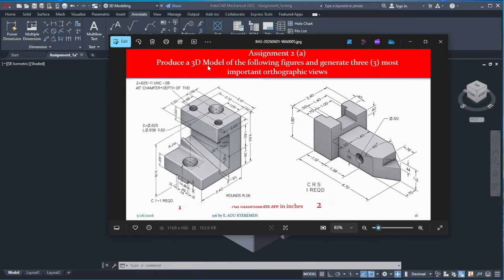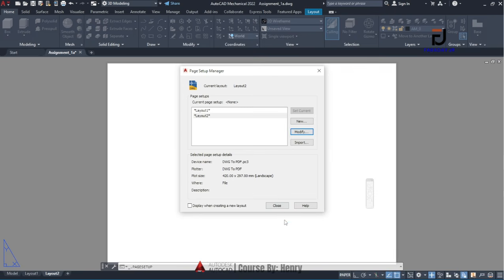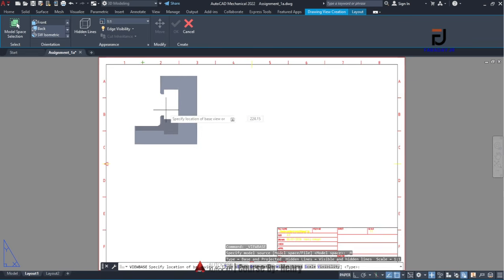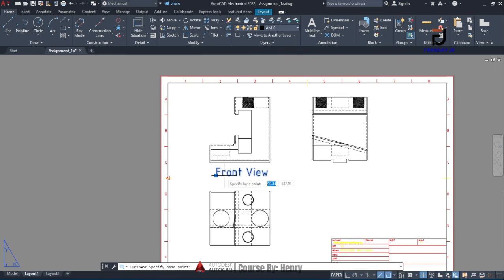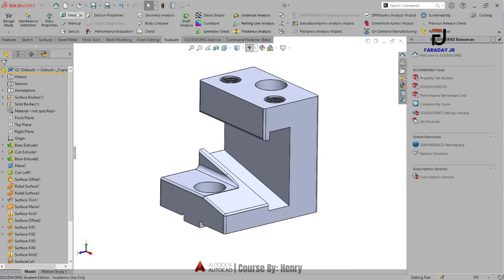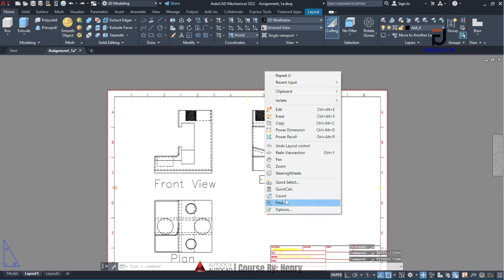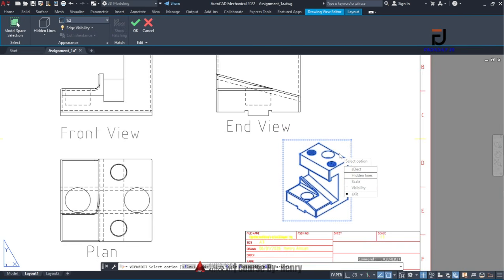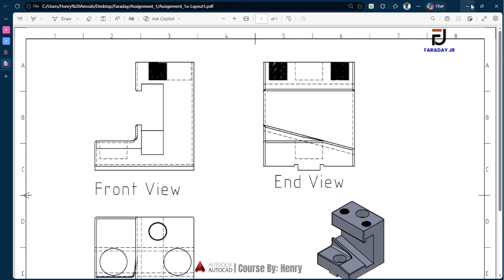🟠14 | Introduction to 3D Sketching and Viewports Project | AutoCAD for Beginners | Faraday Jr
Welcome to this beginner-friendly lesson on the AutoCAD Interface and Engineering Terminologies.

In this video, we explore the AutoCAD workspace, tools, menus, and commonly used engineering and drafting terminologies that every beginner should understand before starting professional drawings.

📌 Topics Covered:

Introduction to the AutoCAD Interface
Ribbon and Toolbar
Command Line
Drawing Area
Navigation Tools
Status Bar
ViewCube and Workspace
Layers and Properties
Basic Engineering Terminologies
CAD and Technical Drawing Terms
AutoCAD Workflow for Beginners

This lesson is suitable for:
🎓 Engineering students
🎓 AutoCAD beginners
🎓 Technical drawing learners
🎓 Electrical, Mechanical, and Civil Engineering students